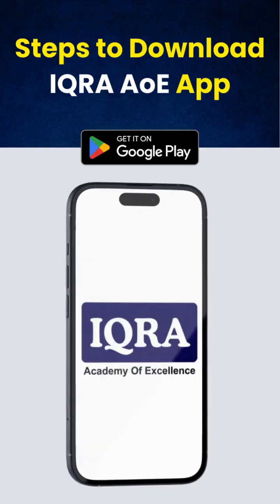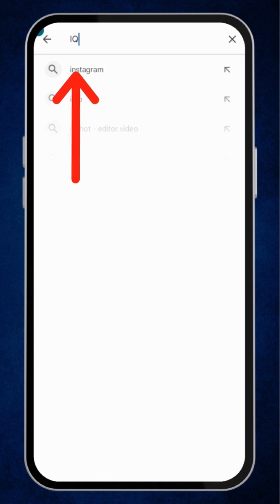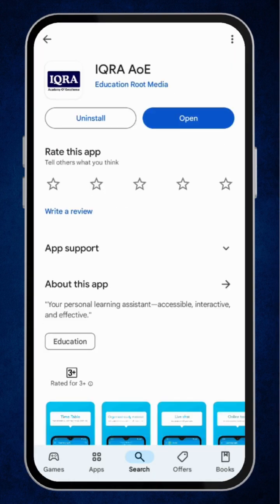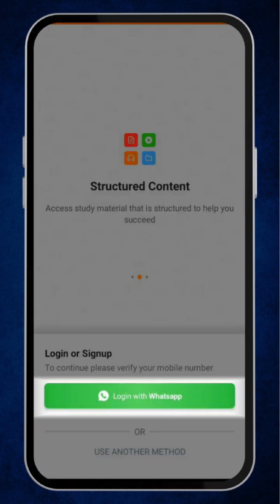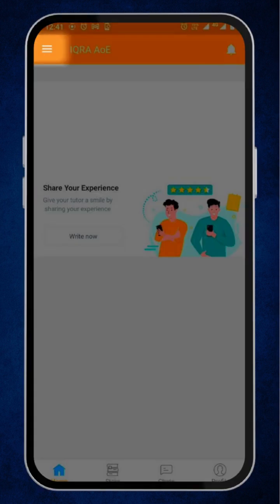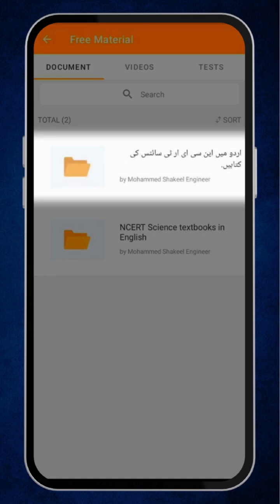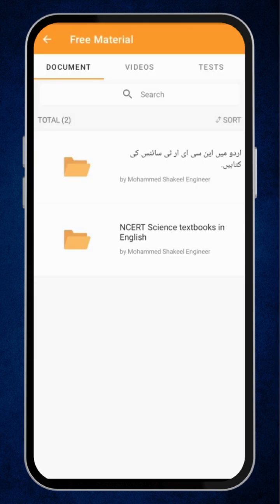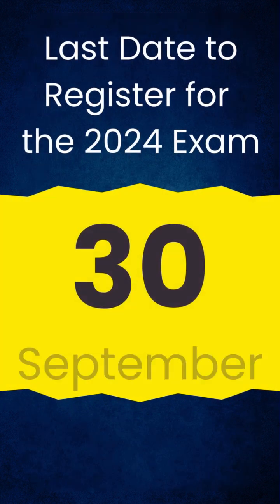How to Download IQRA AoE App | Step-by-Step Guide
In this video, we guide you through the simple steps to download and install the **IQRA AOoE** app on your mobile device. Whether you're using an Android or iOS device, follow along with our step-by-step instructions and start your learning journey today!

WHAT IS IQRA AOoE ??
IQRA AOoE is a revolutionary educational app designed for students of 5th to 10th grade, preparing them for India's most prestigious exams like **NEET, JEE, and AIIMS**. With AI tools, digital boards, and application-based learning methods, the app offers comprehensive resources for CBSE and State Board students.

### Steps Covered in the Video:
1. Open Google Play Store (Android) or App Store (iOS)
2. Search for the IQRA AOoE App
3. Install the App
4. Create an Account or Log In
5. Start Learning with Advanced Tools